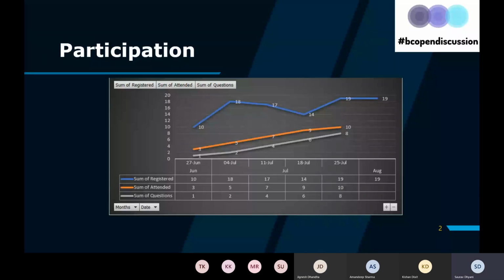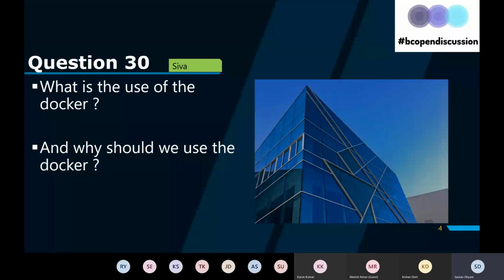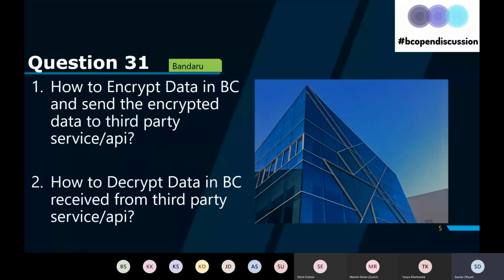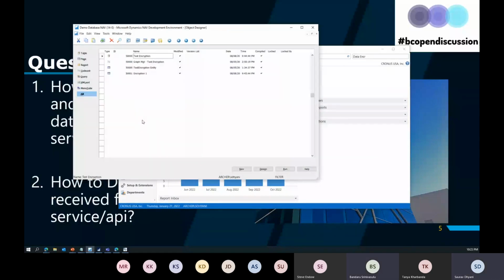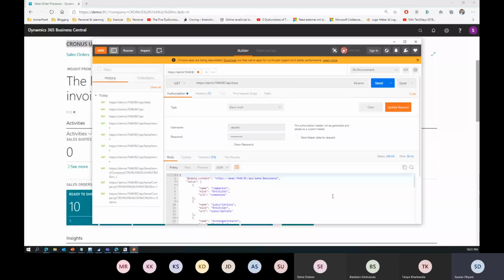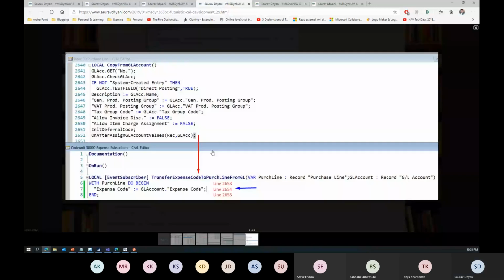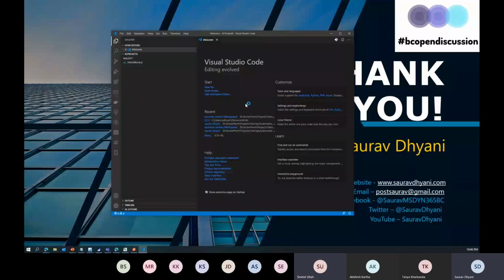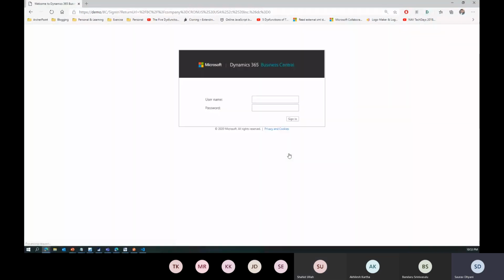bcopendiscussion - 2020-08-08 - Questions and Answers.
This week we discussed about Questions and Answers.

Link Discussed during Meeting -